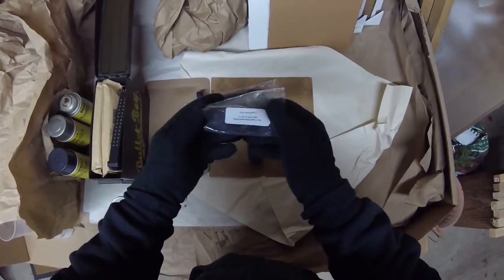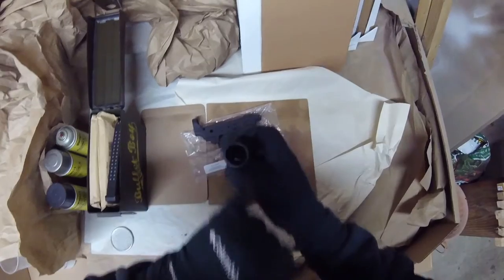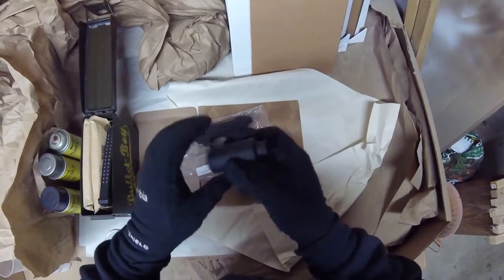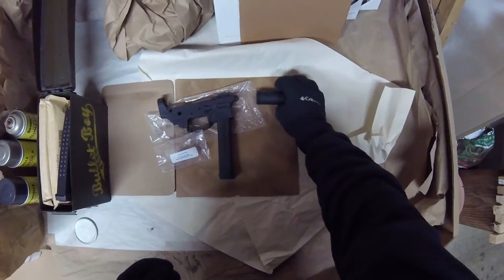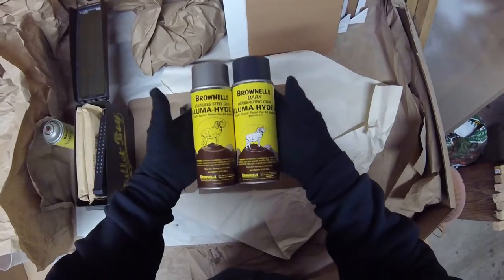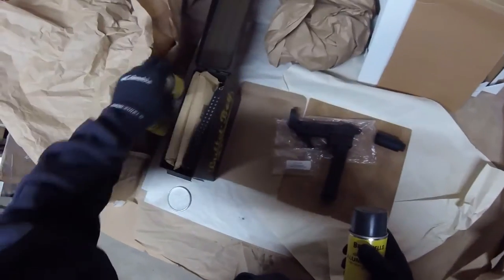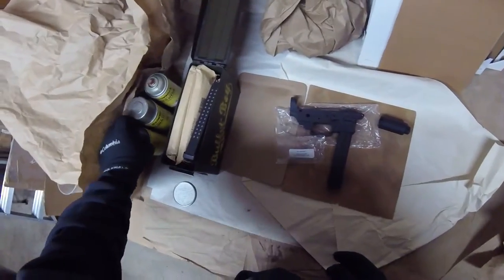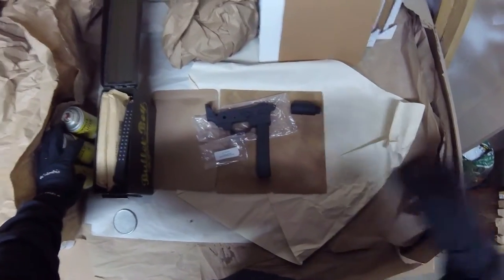9mm AR Muzzle Device and Paint (build vid 3)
A quick look at the KAK Flash Can and a possible paint job.